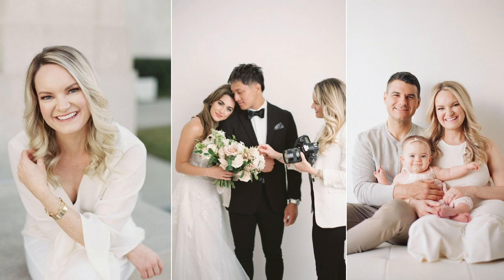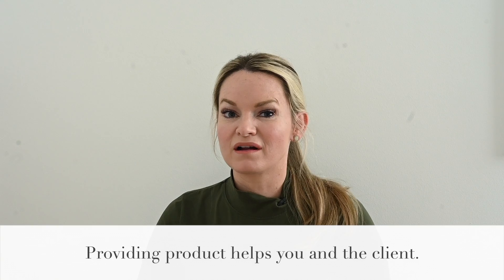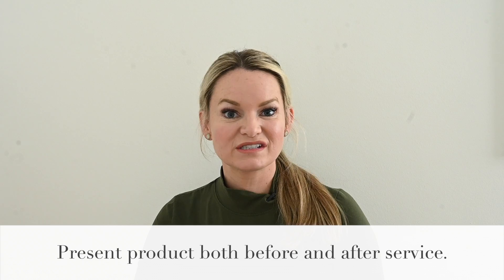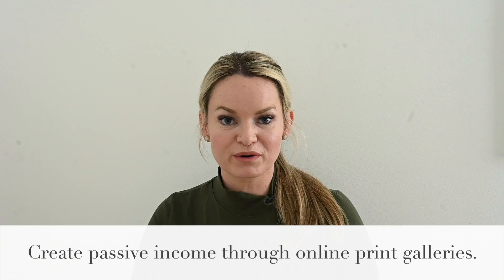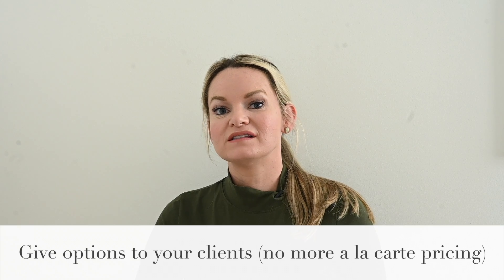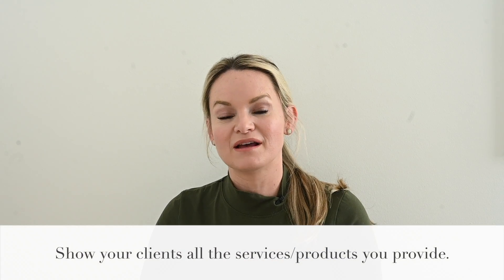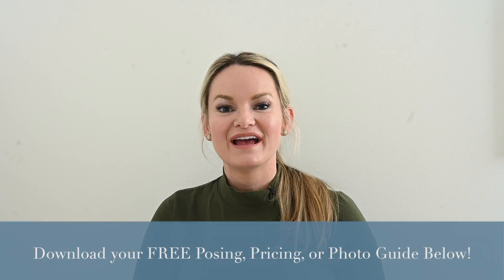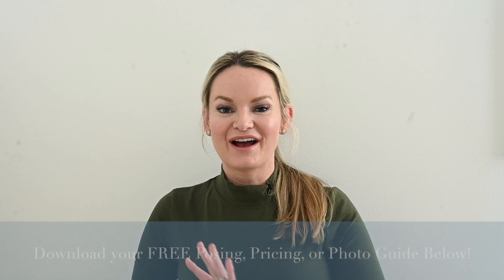The Secrets to Making More Money (Without More Clients)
I’m excited to share with you what I’ve learned so you can begin to scale your business and become more profitable.

Hear me out: let’s say a client pays you x number of dollars for a session and you spend 12 hours photographing, editing, and organizing everything for that session. 🙈 Now let’s say the same client books you for the same pay and you spend 6 hours on those tasks… you’ve just doubled your hourly rate. See where I’m going with this? 😏 I know from starting my business from the ground up that those things take time. You won’t have it all figured out at first, so little by little, you will want to develop systems that will save you time.

ABOUT:
Catherine Guidry is a New Orleans based hybrid wedding photographer, specializing in timeless and natural imagery. She is also a photography educator and speaker helping other photographers pursue their dreams and run successful, sustainable businesses.